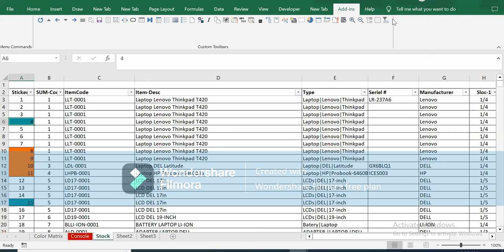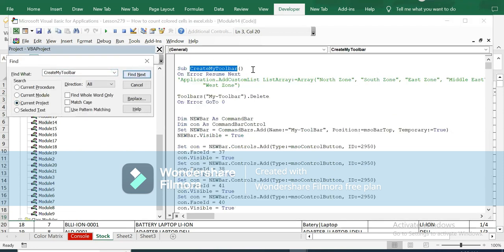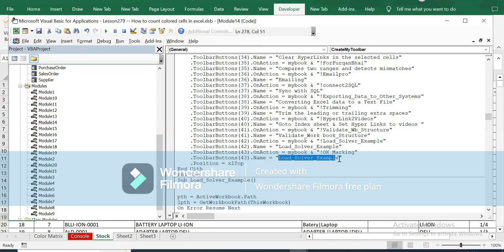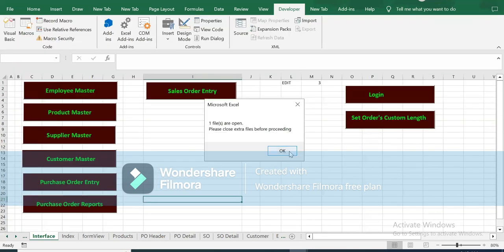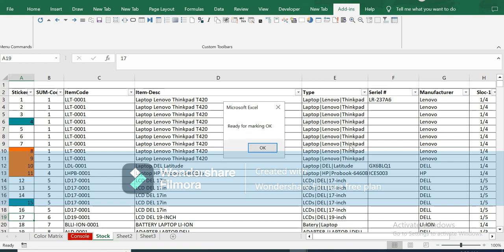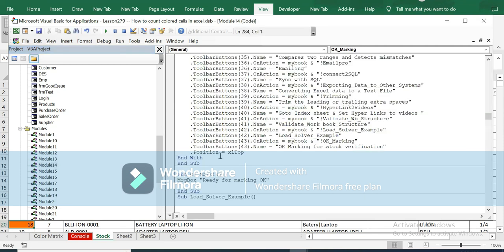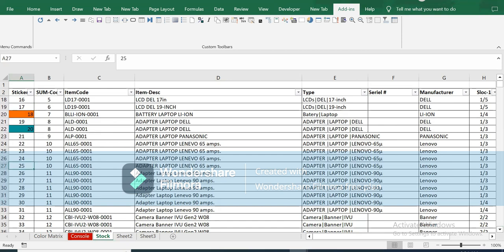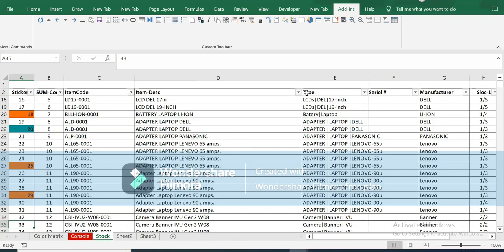Creating a Toolbar button for color marking | How to count colored cells in excel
Audience Search
excel cell colors
excel get cell color
excel cell color code
get cell color excel
control list
physical stock verification
stock verification
stock verification check list
stock verification
stock verification of stores
stock checklist
stock verification process
physical stock verification
countif
countif function excel 点用
countif function excel 点用 in hindi
countif function excel 点用 tamil
countif 함수
countif formula in excel
countif excel วิธีใช้
countif formula
countif excel
Sumifs
how to count colored cells in excel